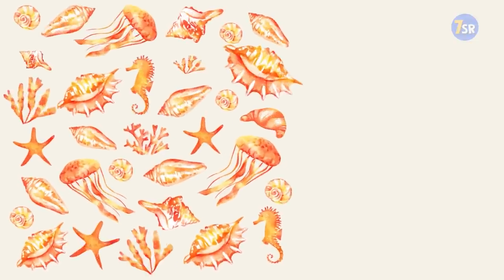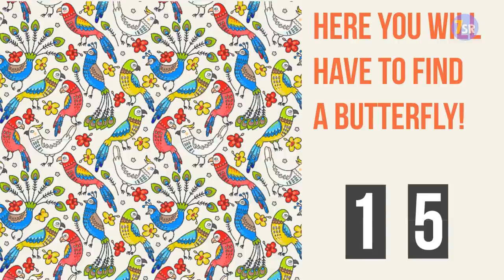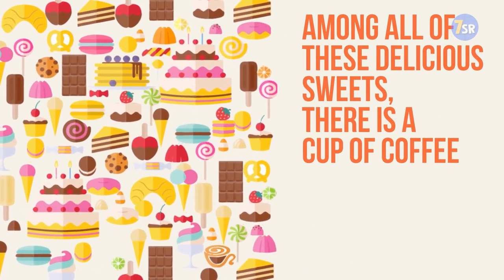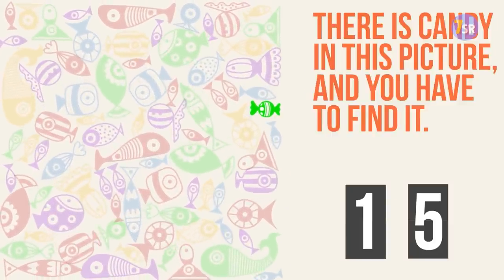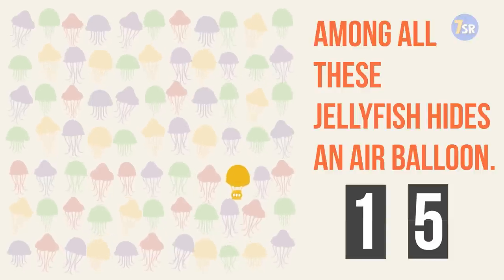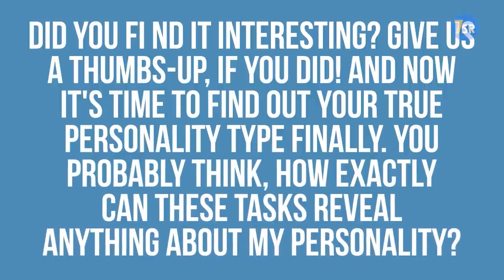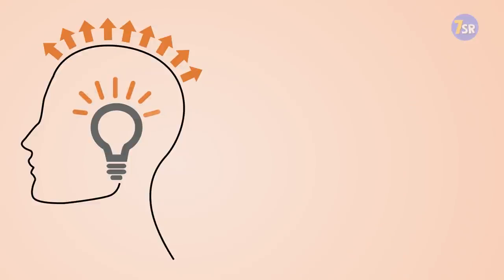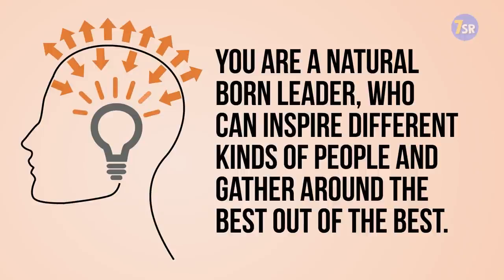This Easy Test Will Show if You're a True Extrovert or an Introvert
You will get to know if you're a true extrover or an introvert! These 8 picture puzzles will boost your brain really hard! Check them out and share your results in the comments!